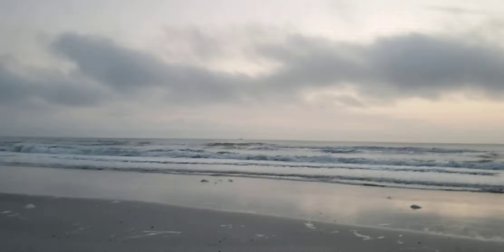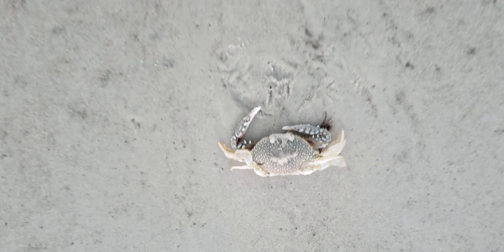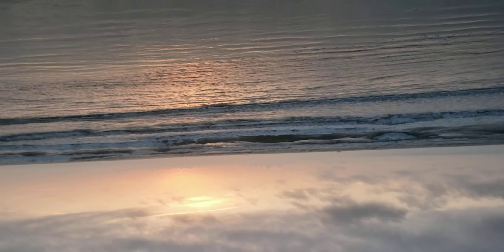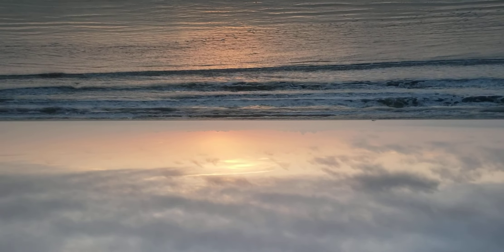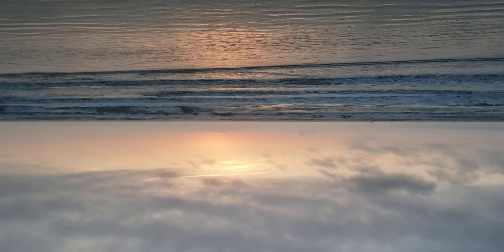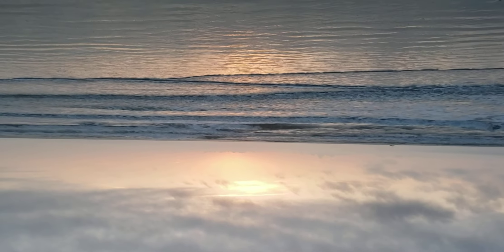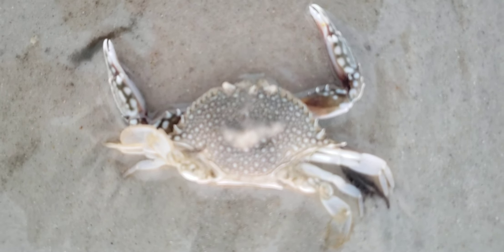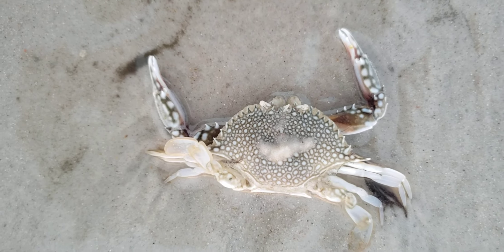Sunrise April 2 2022 part 2